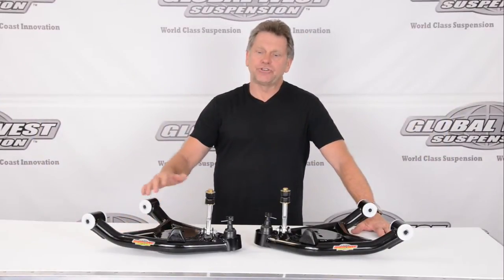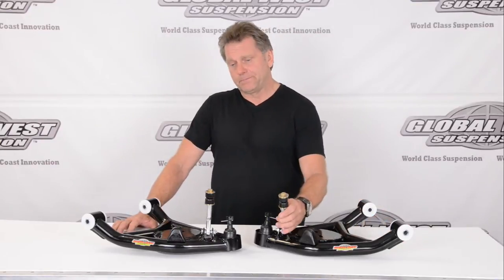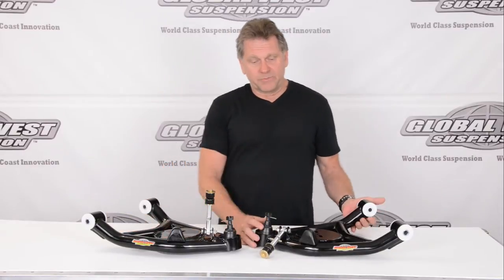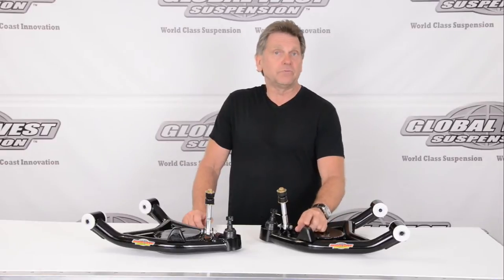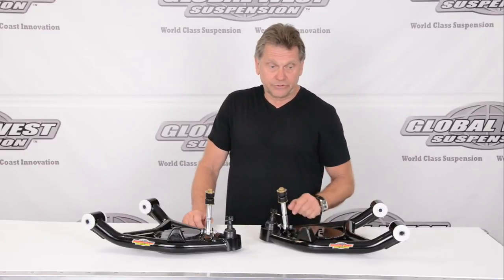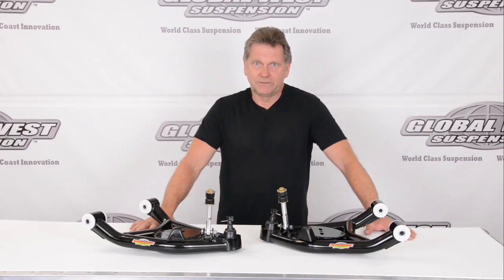1964-1972 A-body Lower Control Arms For Air Bags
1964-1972 A-bodies Lower Control Arms using Air Bags

Global West Suspension talks about their air bag application tubular lower arms for 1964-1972 A-bodies.

QUOTES & QUESTIONS CALL US TOLL FREE 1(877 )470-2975

0:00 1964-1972 A-bodies Lower Control Arms using Air Bags
0:26 Airbag Plate
0:53 CTA-42B